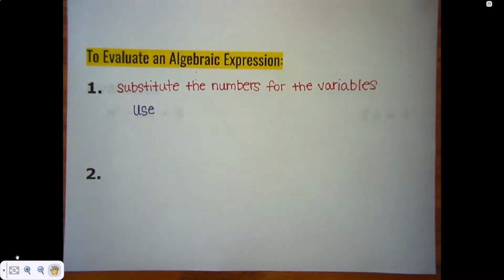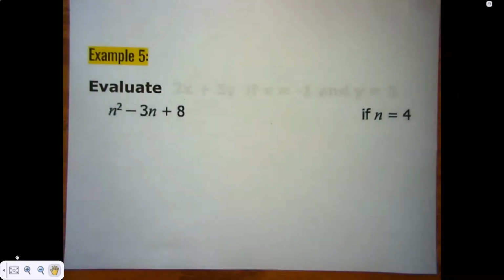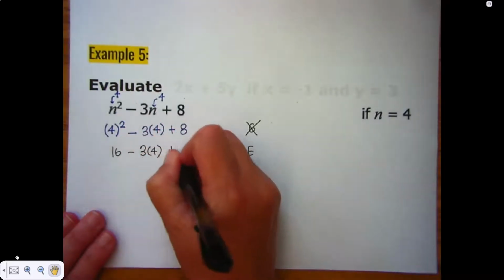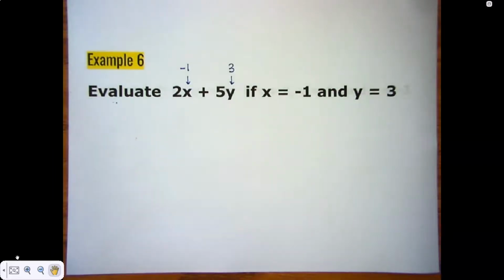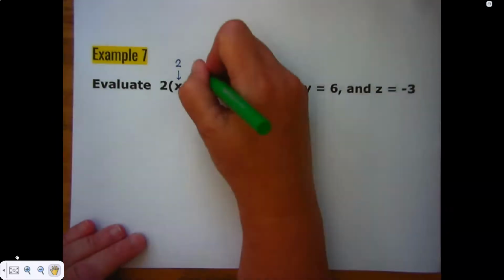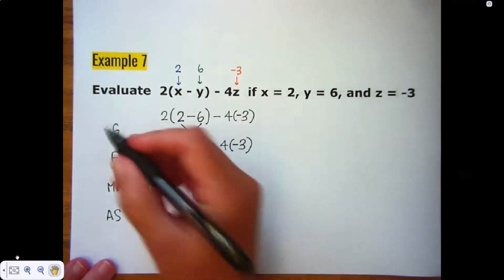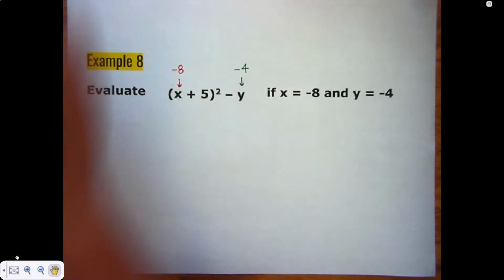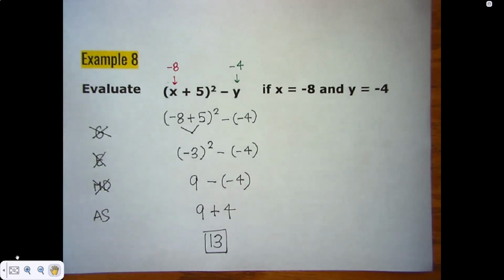Evaluate Algebraic Expressions Part 2